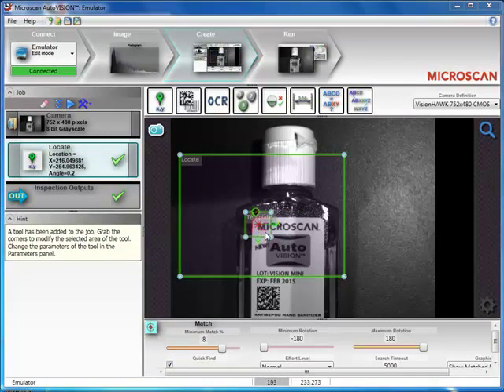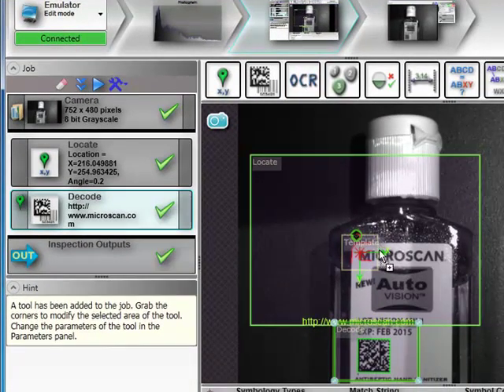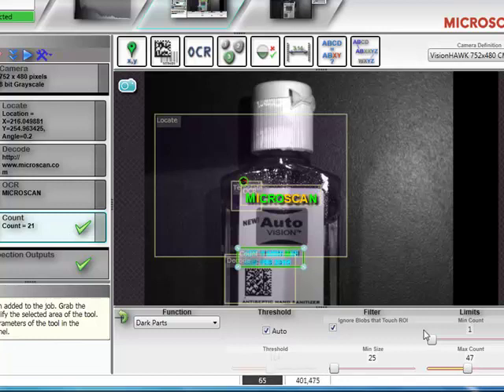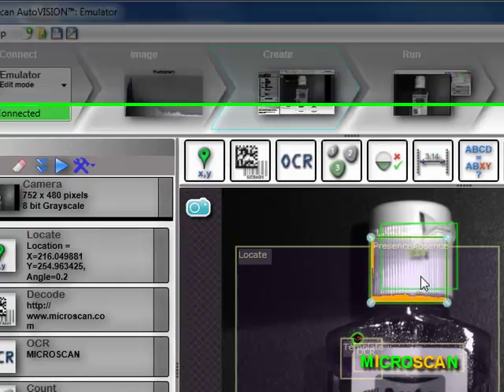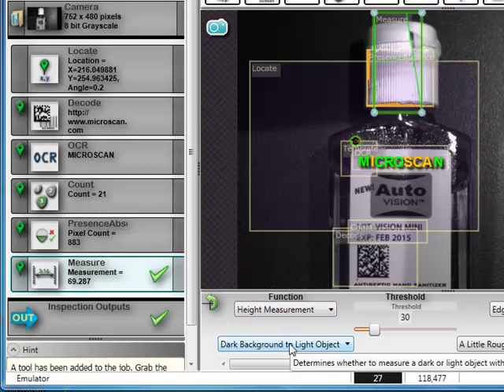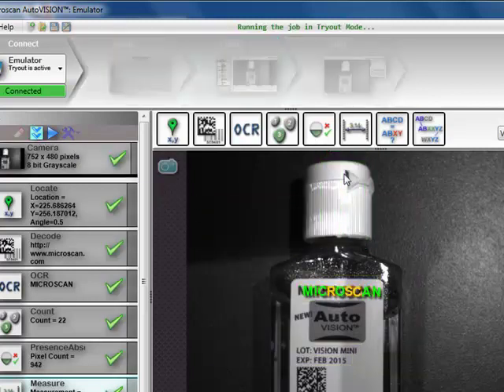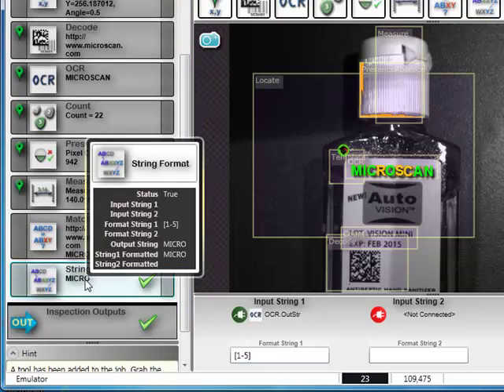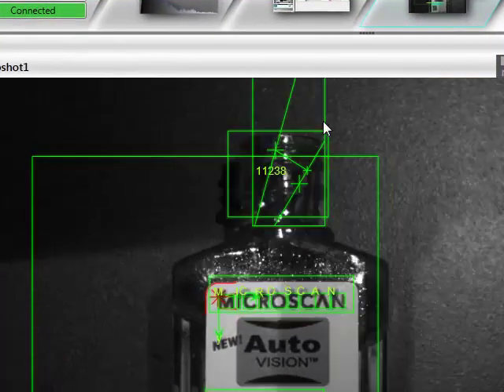ASA INDUSTRIAL - SISTEMA DE VISÃO MICROSCAN - NOVOS PRODUTOS